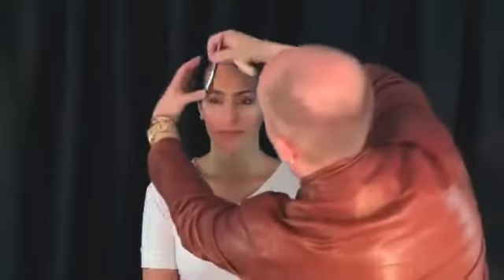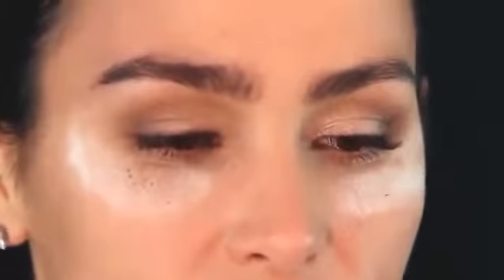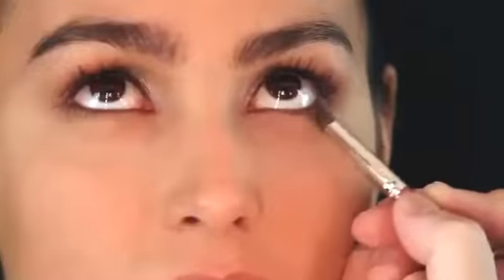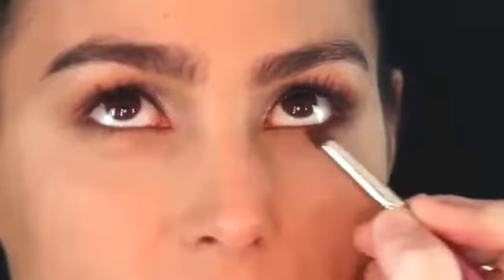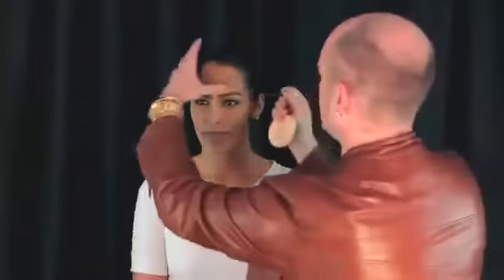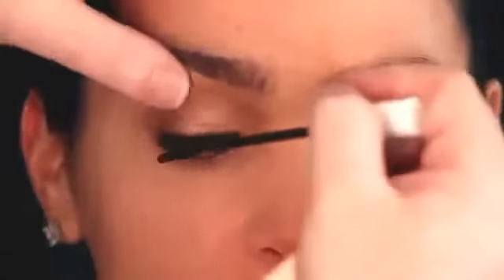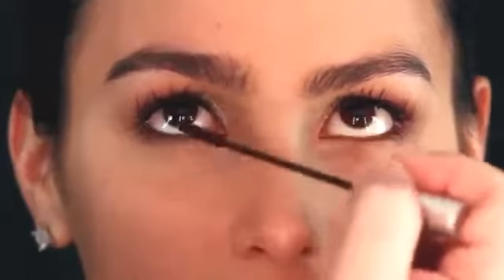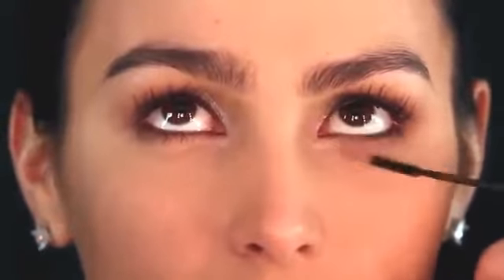middy bride wedding makeup